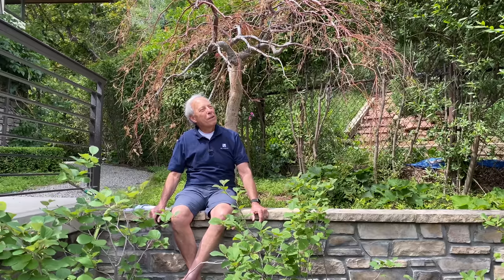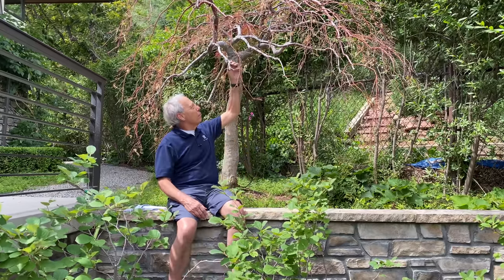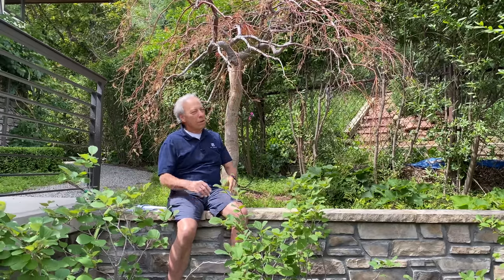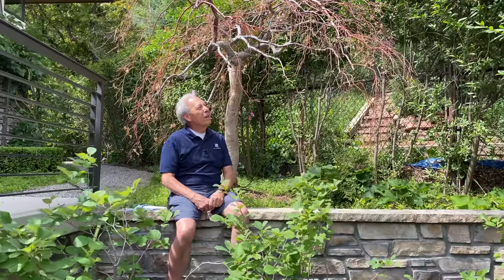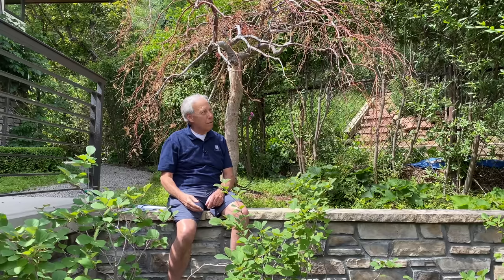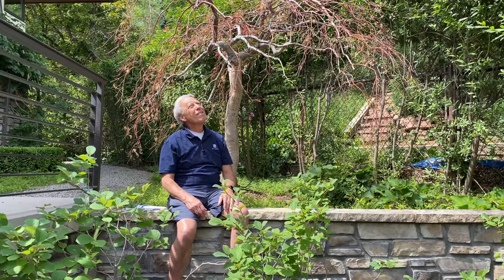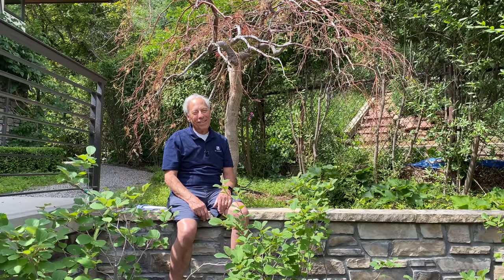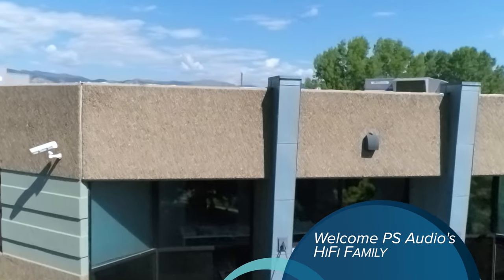Audio Soundstage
What in an audio system gives us what is called soundstage? Paul explains how it works.